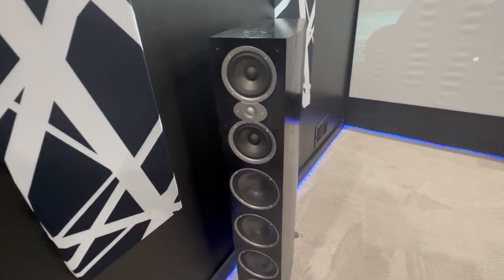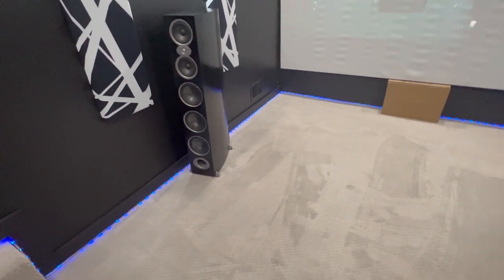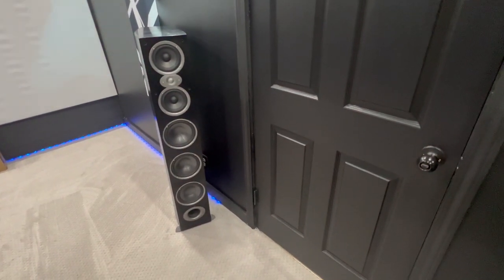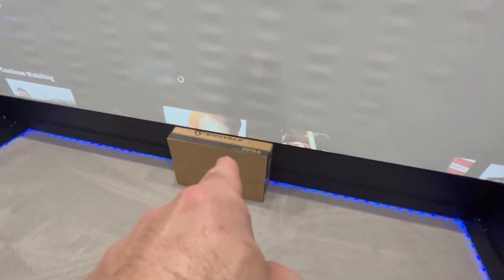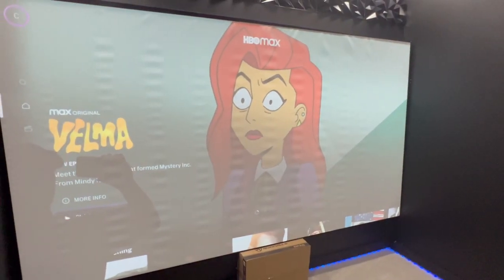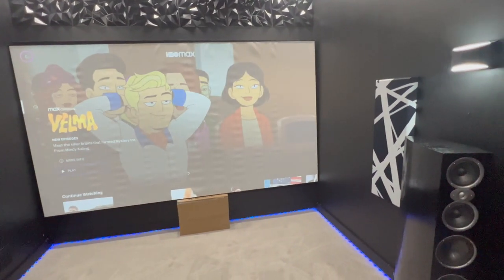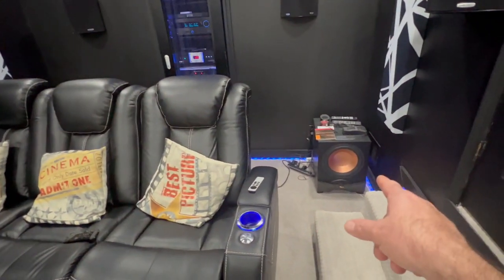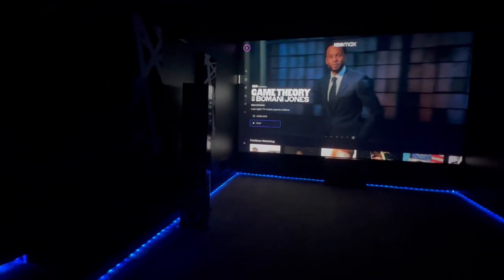Update on dedicated 9.4.6 dolby atmos home theater.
Home has been a passion of mine for a long time. This room has been 30 years in the making. YouTube will recommended my videos based on more likes it gets. I strive to bring more content such as reviews of equipment. That can only happen if my subscriber count is up and views are up. Please help me be able to bring you better content. Share my video with a friend or someone you know that may like this type of videos.

Emotiva XMC-2
Suntron MQ600
6 Rockville RPA5
Outlaw 7000x
3 Polk audio RTIA9 LCR
2 Polk audio RTA9 front wides
4 Polk audio fxia4 surround
6 Polk audio ic60 ceiling atmos
2 klipsch RW 12D subwoofers
64 gig Apple TV 4K
1 Ac infinity aircom T8 fans
Seatcraft Omega home theater seating

18.4’ long
10.3’ wide
9.5’ ceiling

Subs in all 4 corners?